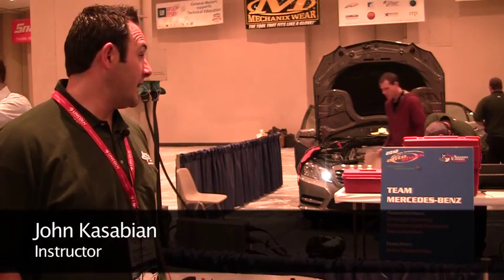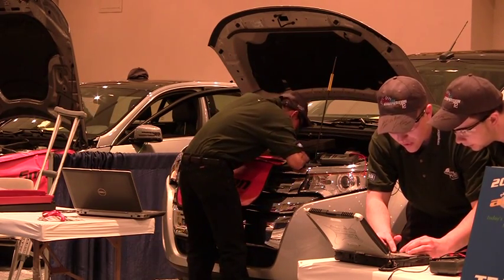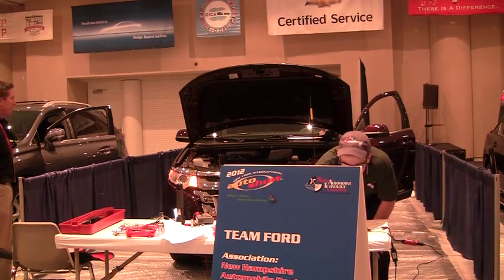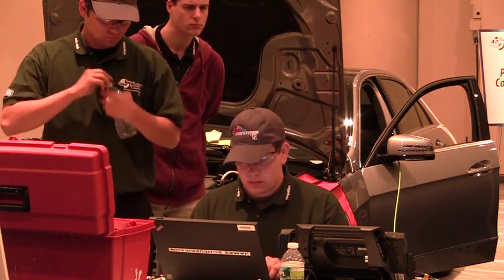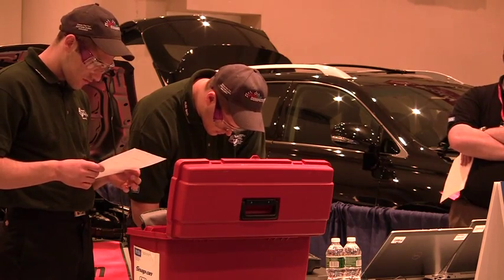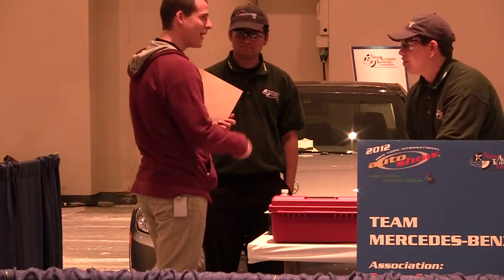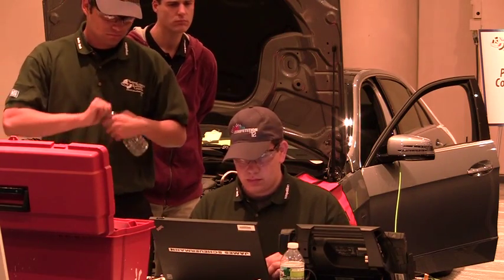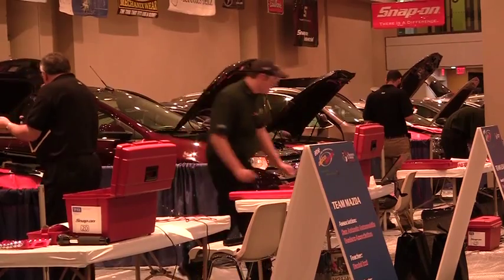2012 National Automotive Technology Competition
High school students compete on a national level to see who can best pinpoint and fix all the problems programmed into their cars.